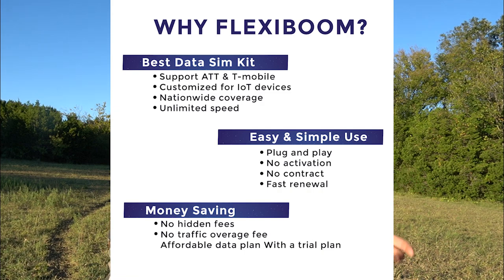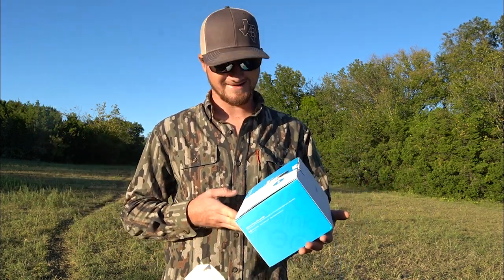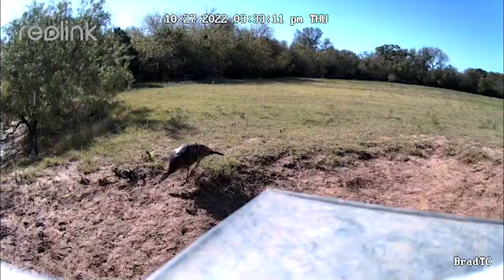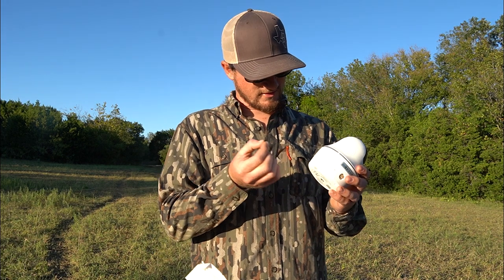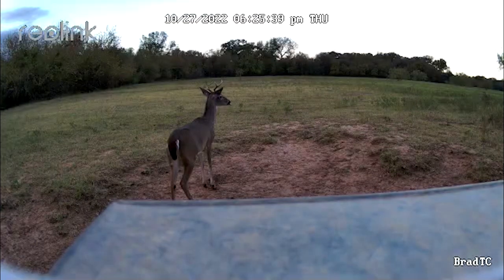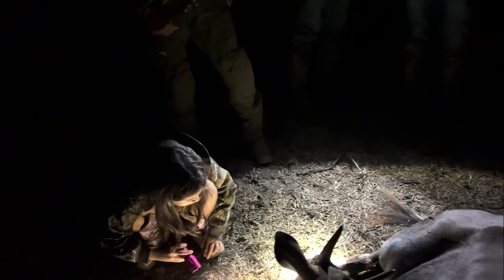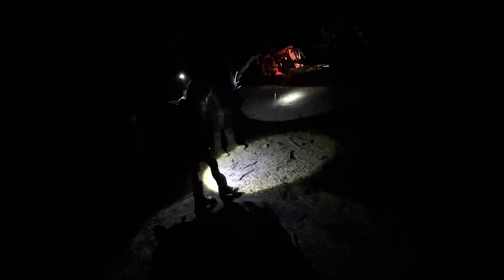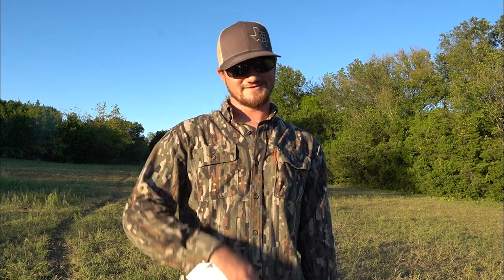BOWHUNTING BLUE BULLS!!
Links to get SIM card!

Amazon link to Reolink camera

HUNT THE REAL MCCOY RANCH WITH ME!

A deposit of $275 per person is required to secure your dates and goes towards the overall cost of your trip.

We have a $225 daily fee, which  includes 3 meals a day, all of your drinks including alcohol if you so choose, your stay in our brand new lodge, corn for the roads, and the skinning, cleaning and quartering of your animals.

Fallow… $4000

Axis buck… $3750
Axis does… $800

Blackbuck… $3750

Aoudad rams… $3,800
Aoudad ewes… $800

Mouflon… $3750

Corsican cross rams… $1250

Hogs… $175

Red stag hinds…. $1,000
Red stag bulls…. $5000

Low fence Whitetail any size (up to 150”)
$2750

Single day hunt… $275

Caping of your trophy… $150

One of my favorite places to be is the Real McCoy Ranch! Thank you guys so much for watching, I hope y'all enjoyed this one!

AMAZON LINKS TO MOST OF MY EQUIPMENT

My new vlog camera
My big camera
My GoPro
SD Cards
My lighted nocks
My Camera Tripod
My Camera Mic
My range finder
My Drone
My Arrow rest
My bow sight
My release
My stabilizer
My Broadheads
My Skinning Knife
My Favorite Popup Blind
My Thumb Release
My cellular trail camera

My Climbing/saddle gear

Ropeman Ascender
Primal climbing steps
Treestand Gear Hanger
My trail cameras
My binoculars